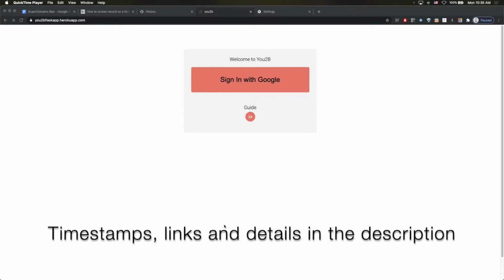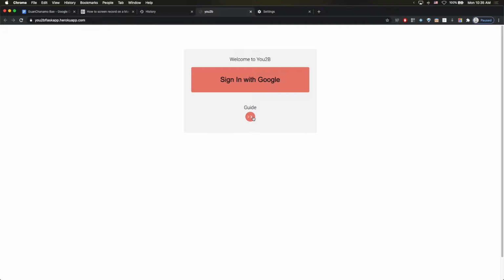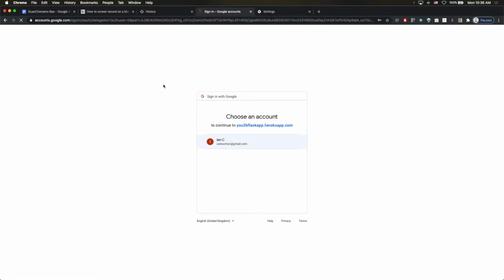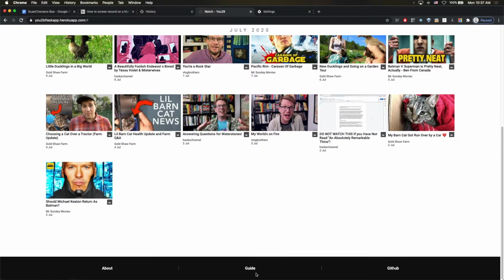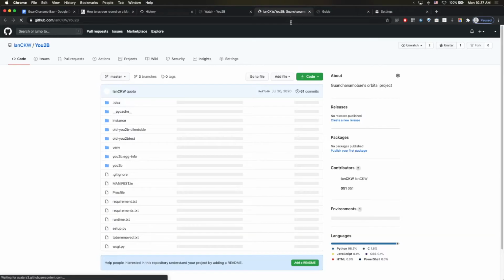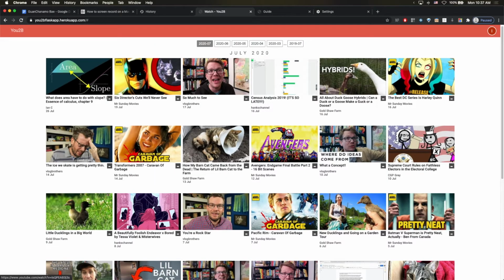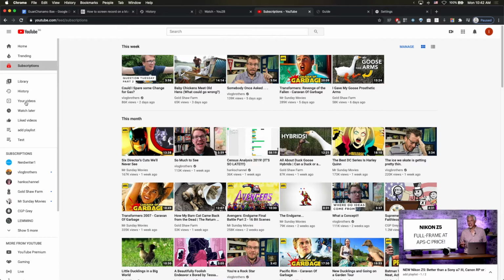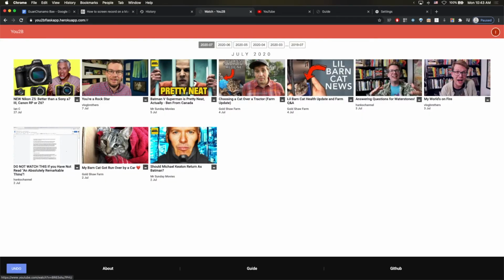You2B demo | Guanchanamobae | Orbital 2020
If you arrive at the "Your connection is not private"/"App isn't verified" page, click on the "Advanced" button at the bottom left. A small link will pop up below. Click to proceed. Grant all permissions that are requested to use You2B

(UPDATE: on 2nd Aug 2020, app will be disabled as we have exceeded the free database quota on Heroku)

Timestamps:
0:14 Login
1:19 Feature 1 - Removing videos
2:21 Feature 2 - Adding videos
5:24 The purpose of You2B. A more structured explanation can be found in the link below.

Summary
You2B is a website application. Its main goal is to be a place where
all the high-quality YouTube videos that you want to watch are stored and updated. It achieves this by mimicking the subscription feed of YouTube while adding customization options such as the ability to remove, catalog, and add YouTube videos.